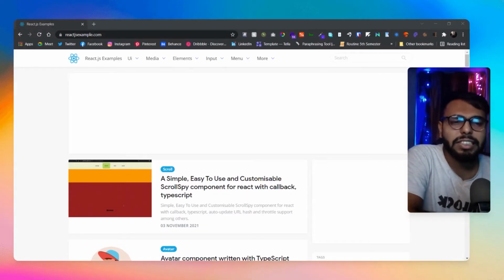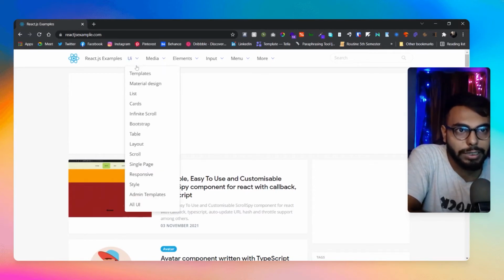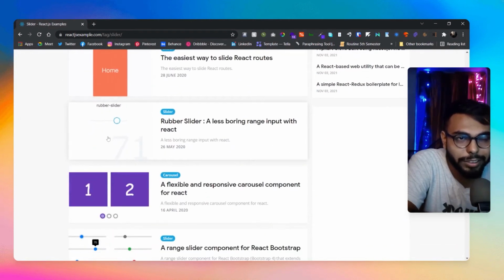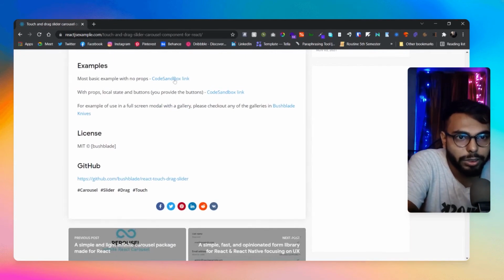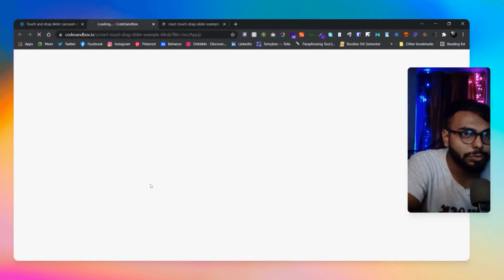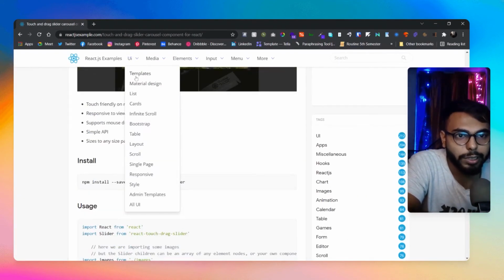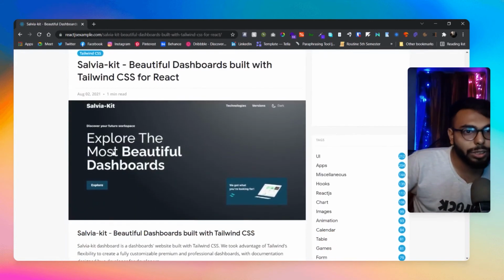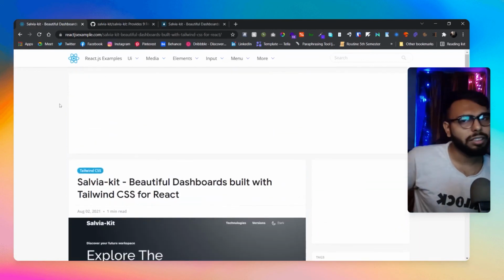Free React elements library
Hi! Guys,